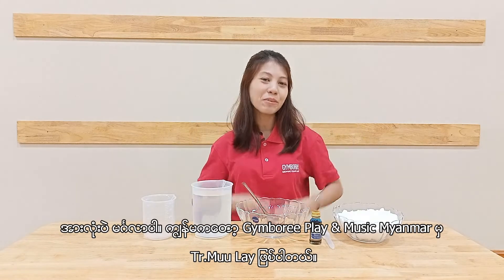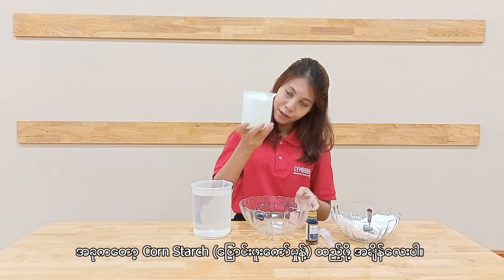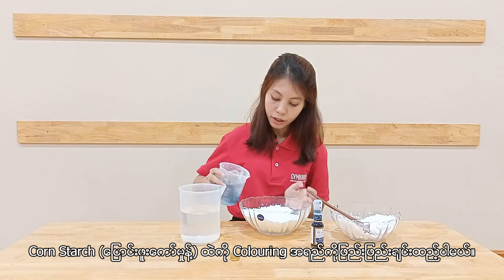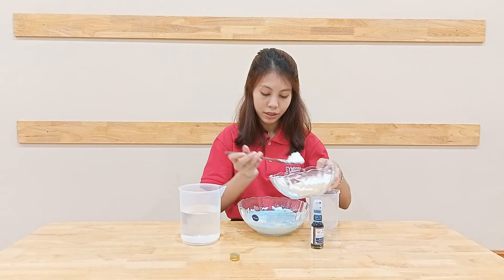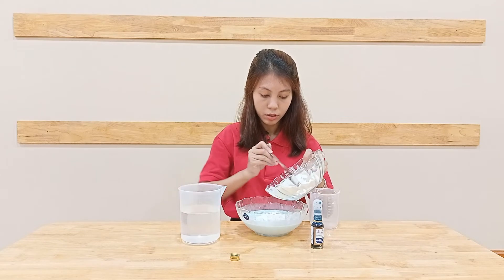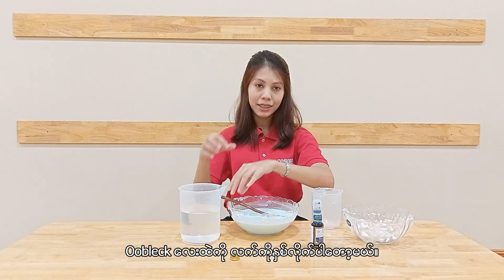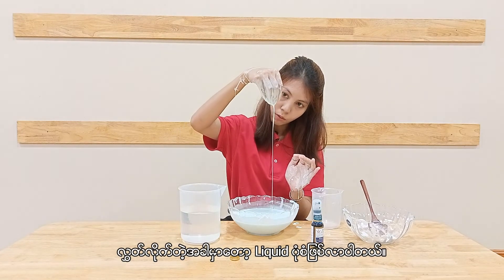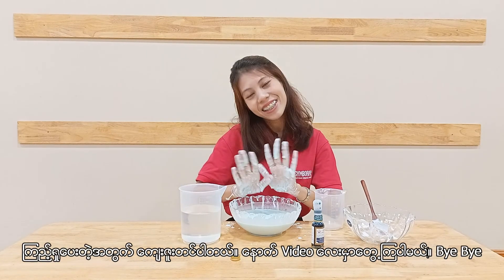Oobleck: the Dr. Seuss Science Experiment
Oobleck is a classic science experiment that's perfect for entertaining both kids and adults. Oobleck is a non-newtonian fluid. That is, it acts like a liquid when being poured, but like a solid when a force is acting on it. You can grab it and then it will ooze out of your hands. Make enough Oobleck and you can even walk on it!

| | ABOUT GYMBOREE PLAY & MUSIC | |
Gymboree Play & Music has been around as a global leader in play and early childhood development for kids through over 1000 franchised and company-operated centers in the United States and over 40 other countries including Myanmar. We support the development of the “whole child” and believes that playing and learning are inextricably linked.

USA မှ မွေးစအရွယ်ကနေငါးနှစ်အရွယ်ကလေးများအတွက် ကမ္ဘာ့နံပါတ် (၁) ရှေးဦးကလေးသူငယ်ဖွံ့ဖြိုးမှု ပညာရေးအစီအစဉ်
၄၅နှစ်ကျော် - ၁၉၇၆ တည်းကသမိုင်းတွင်သက်တမ်းအရှည်ကြာဆုံးနှင့် အတွေ့အကြုံများစွာ ရရှိခဲ့ပြီးဖြစ်ပါတယ်။
နိုင်ငံပေါင်း ၄၀ ကျော် - ကမ္ဘာအနှံ့ရှိ မိသားစုများမှ အသိအမှတ်ပြုပြီး ကျယ်ကျယ်ပြန့်ပြန့် လက်ခံထားကြပြီးဖြစ်ပါတယ်။
ကျောင်းပေါင်း ၁၀၀၀ ကျော် - ကမ္ဘာတဝှမ်းအဆင့်မှီအရည်အသွေးနှင့် ခိုင်မာသော ပညာရေးအစီအစဉ်ဖြစ်ပါတယ်။